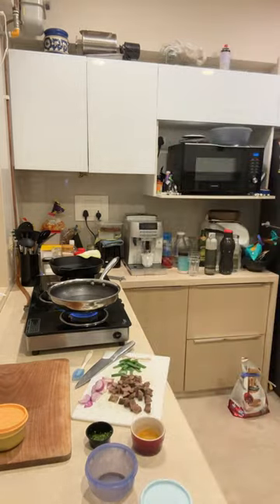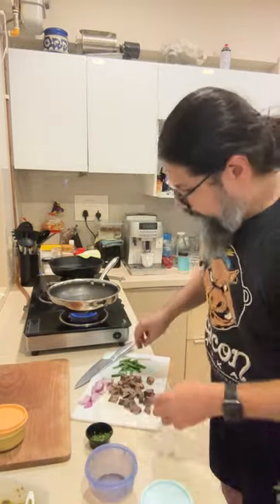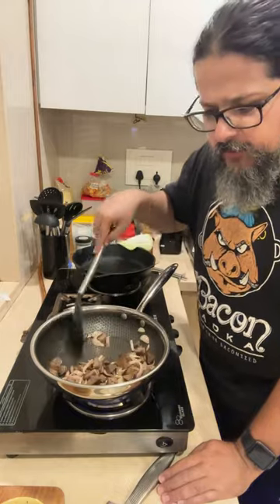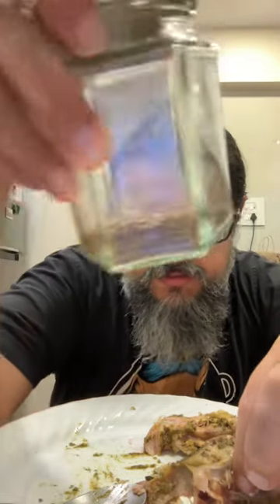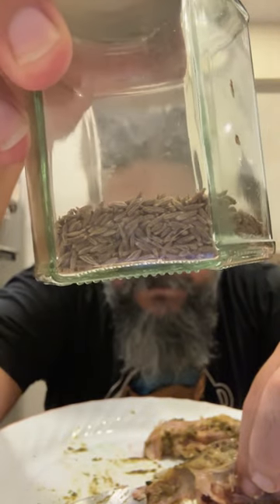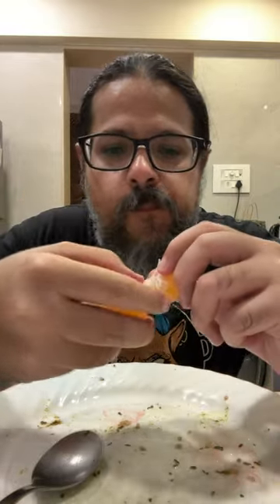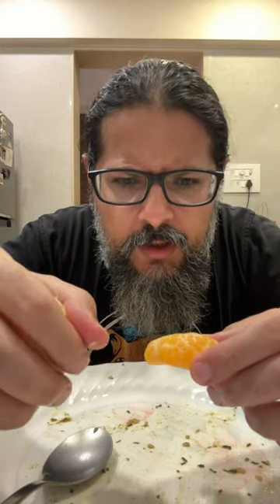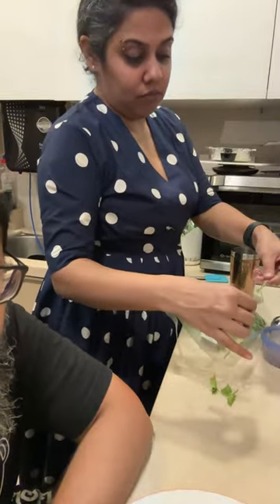Fried rice 🍚 Friday - Finish the fridge edition